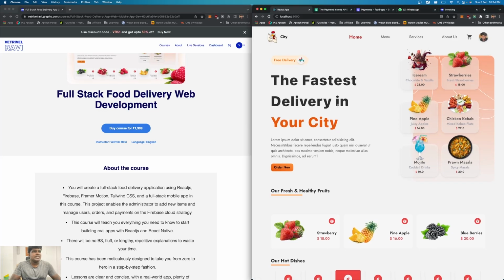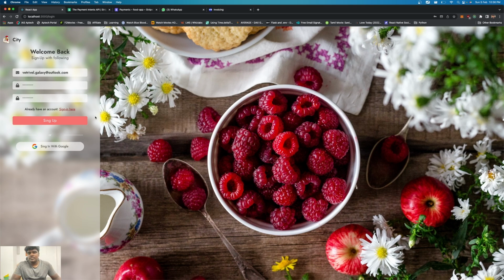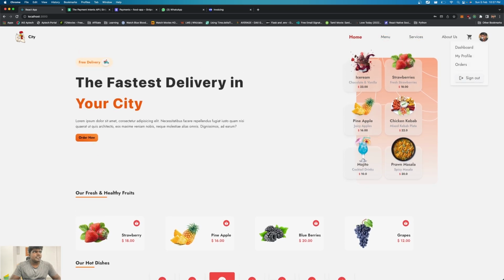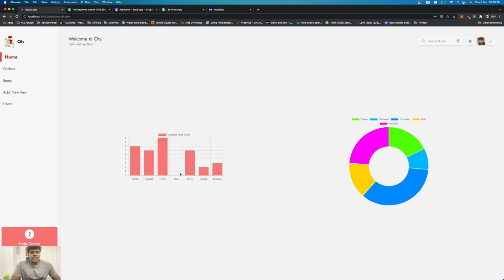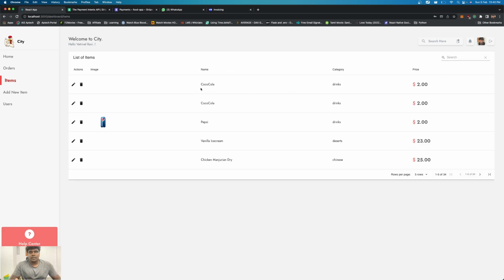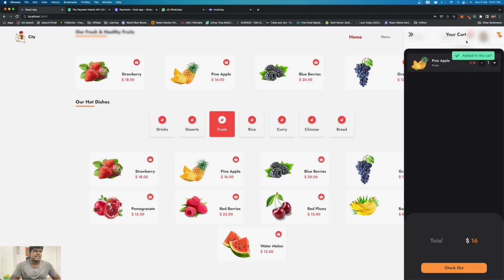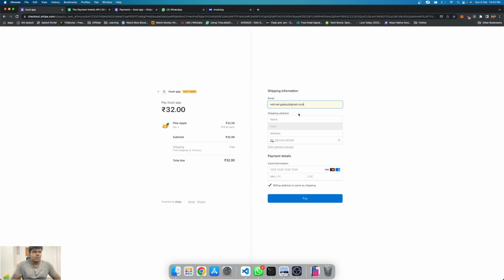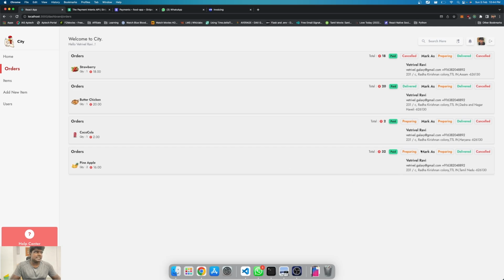📦 Fullstack Food Delivery Web Dev Pt 0 – Intro (Tech Stack Overview, Project Goals, ) 🍕🚀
🔥 Welcome to Part 0 of the Fullstack Food Delivery Web Development Training series! In this intro session, we lay out the roadmap for the app we’ll be building—covering the fullstack tech stack, key features, and how this project will help you become job-ready or launch your own product.

📌 What you’ll learn in this video:
✅ Overview of the food delivery app we’ll build (features + functionality)
✅ Introduction to the tech stack: React, Node.js, Express, MongoDB, TailwindCSS
✅ Project structure: frontend, backend, database, and deployment
✅ Core concepts we’ll cover (auth, cart logic, admin panel, payments)
✅ Tools we’ll use: Postman, Vercel, Railway/Render, Git & GitHub
✅ How this project mirrors real-world food apps (Swiggy, UberEats, DoorDash)
✅ Who this training is for and what you'll need to follow along
✅ Course goals and how to get the most out of it

💡 Why This Intro Matters:
▶️ Sets expectations for what you’ll build and why it matters
▶️ Gives you a clear view of what tools and skills you'll gain
▶️ Helps you stay organized and focused as you go through each part
▶️ Prepares you to work like a real-world fullstack developer